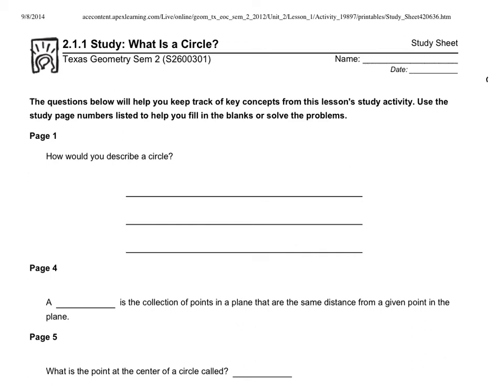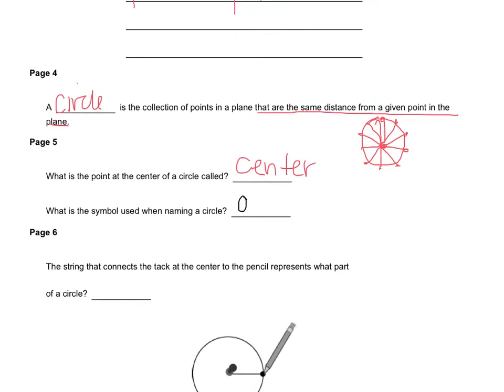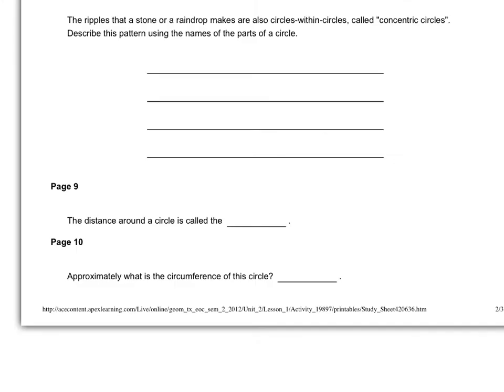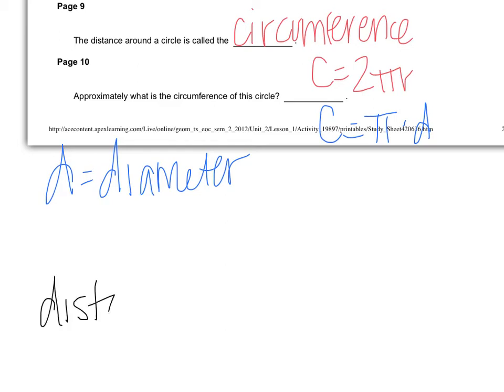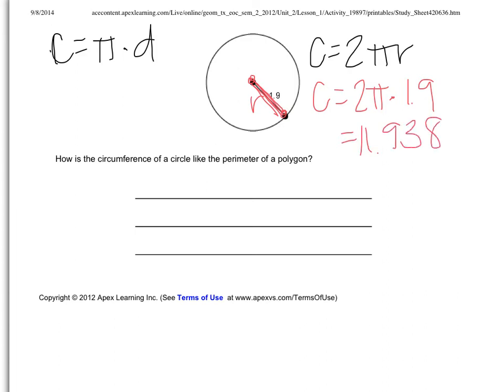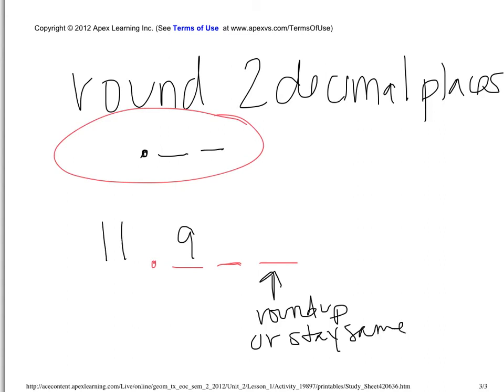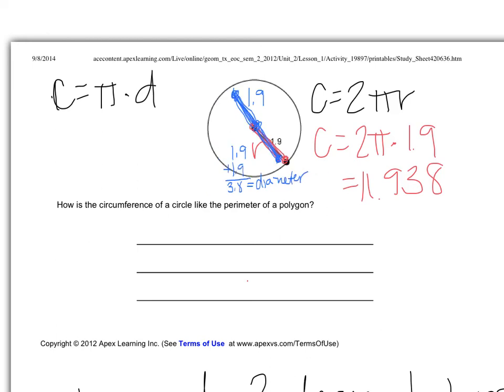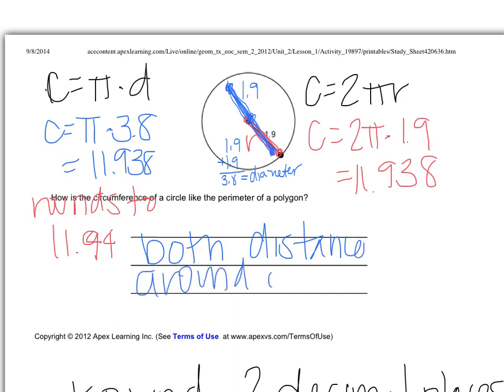2.1.1 - Introduction to Circles